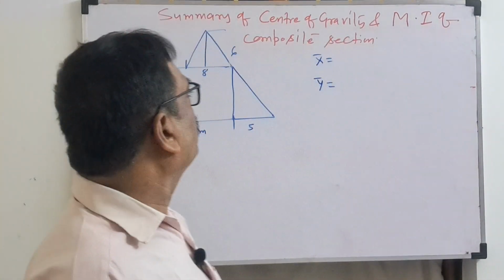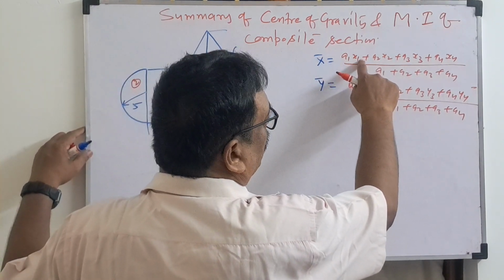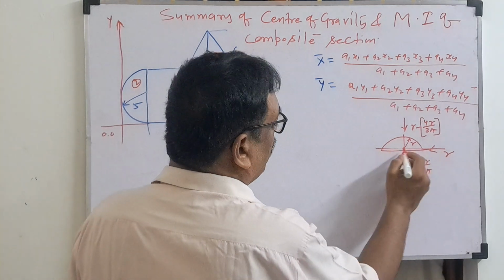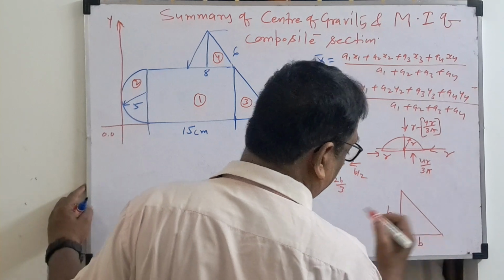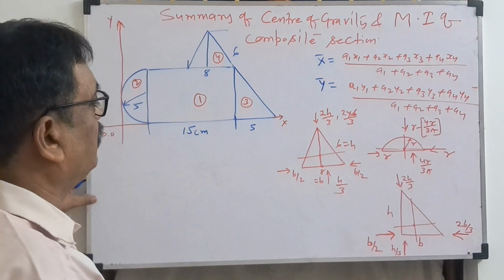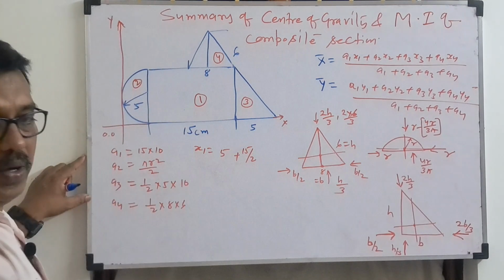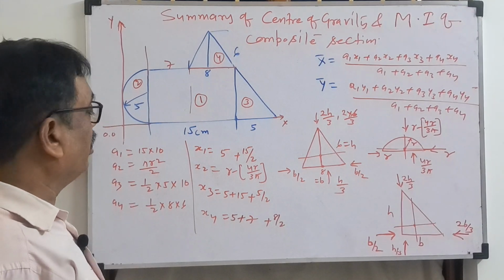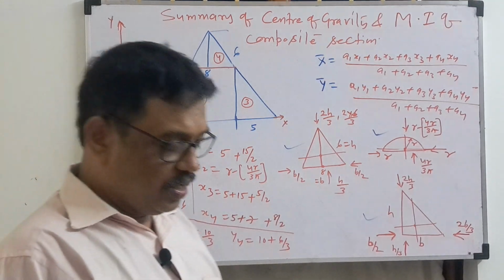Magic moments of CG of composite section || Engineering Mechanics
Magic moments of CG || Engineering Mechanics
Dr.Ashok G Mech solution.

Please watch the complete video to clear all your doubts
In this video I discussed  summary and concept of centre of gravity and moment of inertia.
To watch all the previous video and problems visit playlist and select my channel. From video copy down full problems in practice notebook, so that you can revised in short interval of time.
The C.G and M.I involves in automotive fields.This process allows for a clearer understanding and analysis of the individual effects of forces acting in different directions, simplifying complex force systems into manageable components for calculations or graphical representation.Please subscribe our channel for regular educational video and press bell icon  to get the latest updates, like all the videos  and shear it to  your friends.